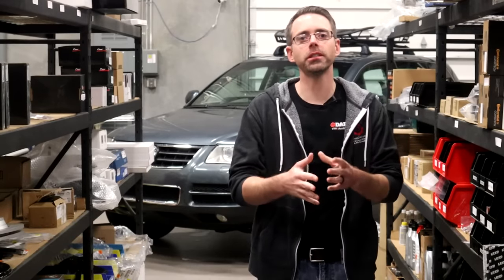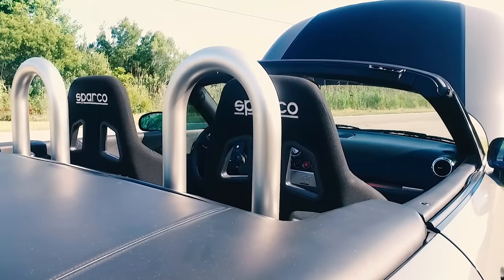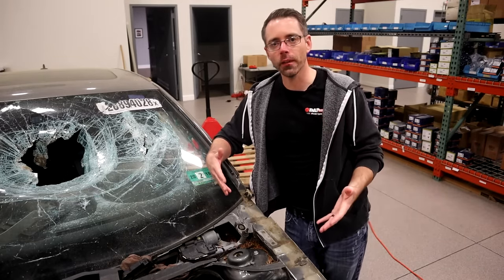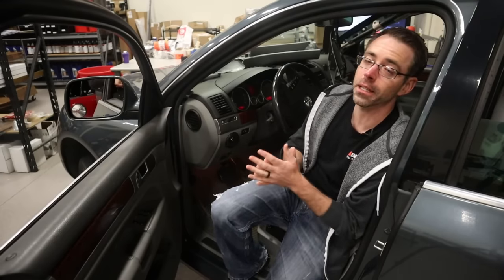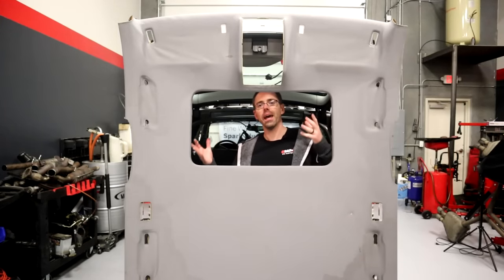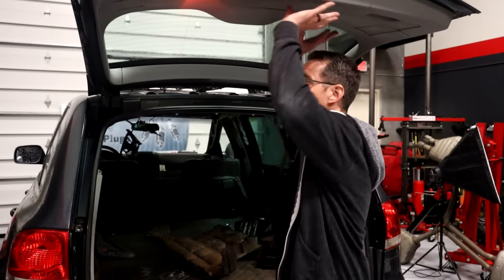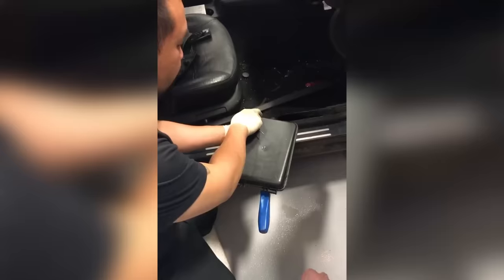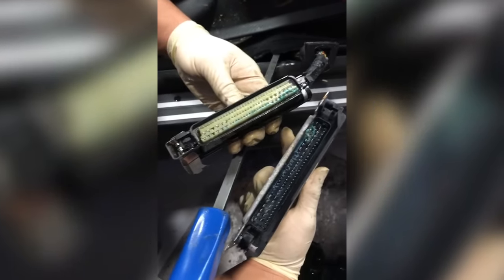How To Find Where Water is Getting into Your Car!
Water leaking into your vehicle is a serious issue.  Most people don't know where to start to find a leak in their car.  In this video, we show you how to diagnose water leaks.  We also talk about common water leak points and a few tips to fix them.

DAP Repair
10308 Bailey Rd
Suite 408
VW AUDI Specialty Repair Cornelius NC